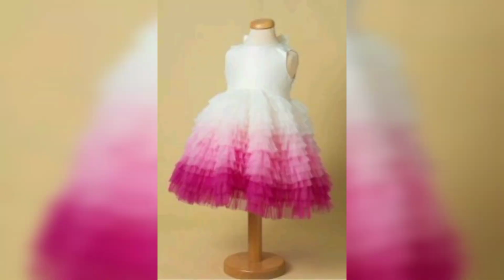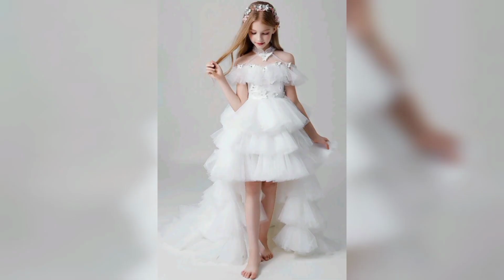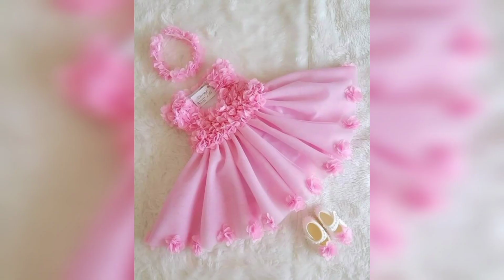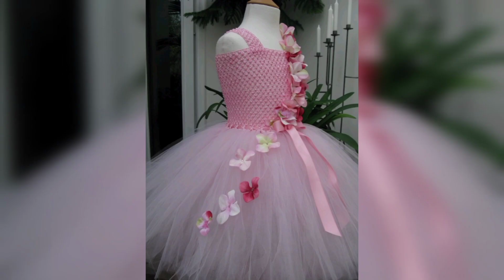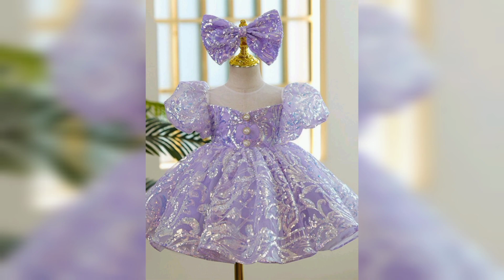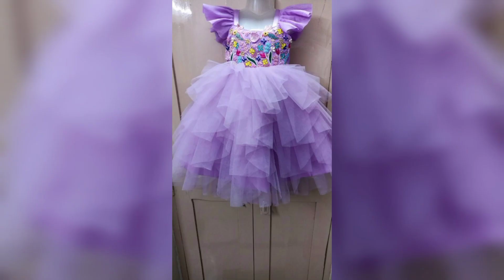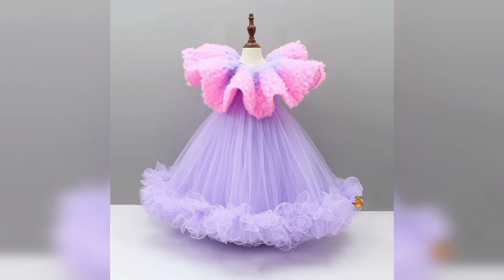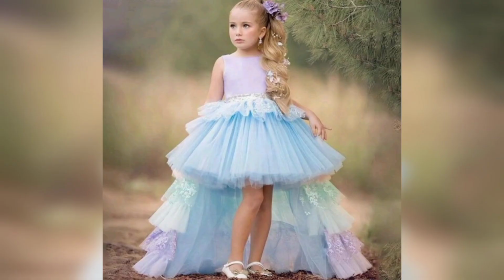Girls Fairy Frock Latest And Unique Design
frock
frocks
frock dress
frock coat
frock blouse
frocked
frocks coat
frocks dresses
frock dresses
frock designs
frock design
frock coats
frock style blouse
frock suit
frocks dress
frocking
casual frock
frock fashion
long frock